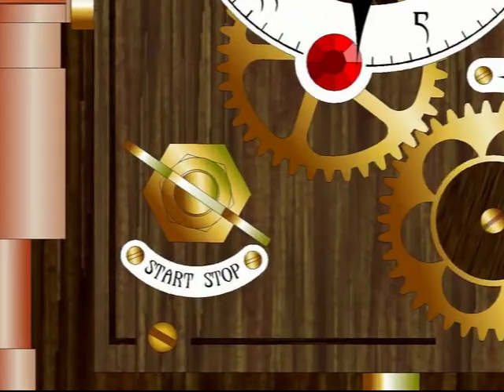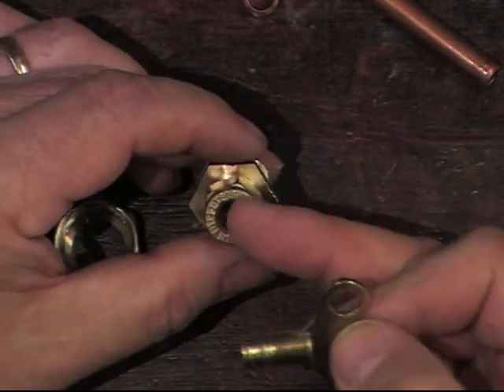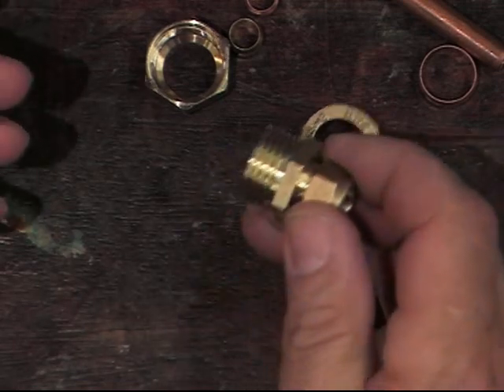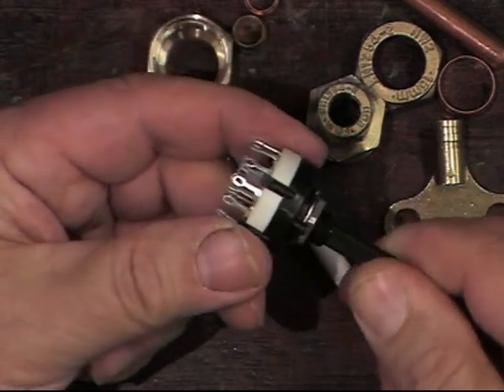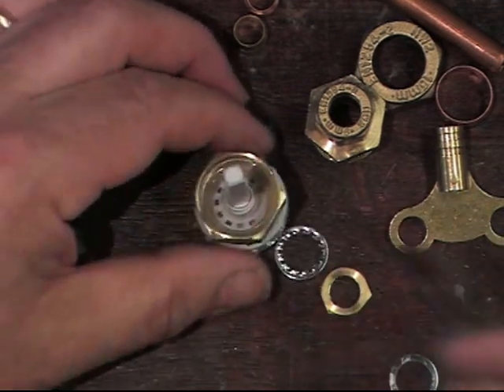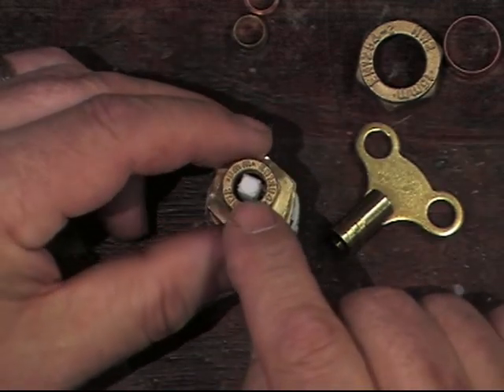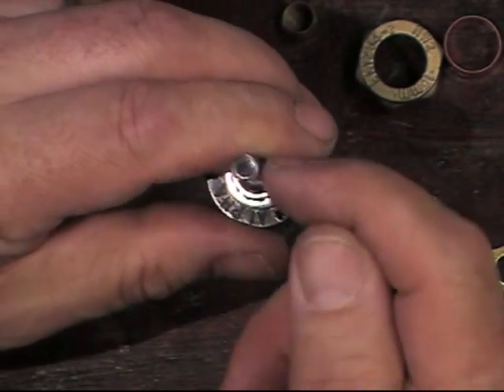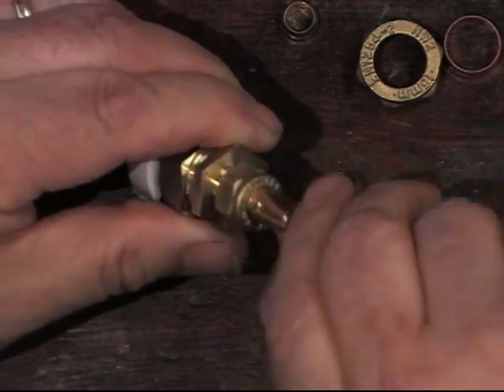Making a steampunk on and off switch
How to make a steampunk on and off switch from a 15mm to 8mm brass compression fitting with a standard rotary switch and a winged radiator bleed valve key.